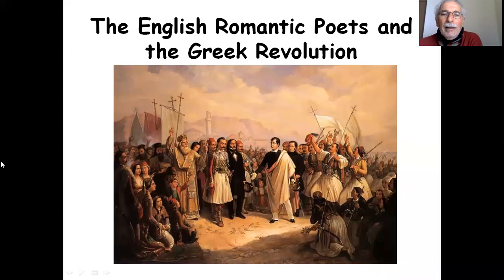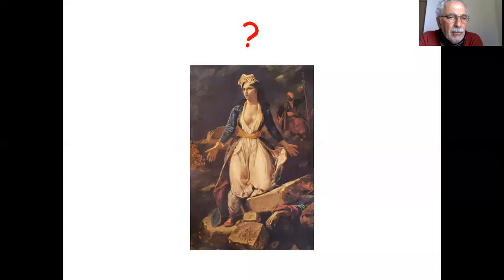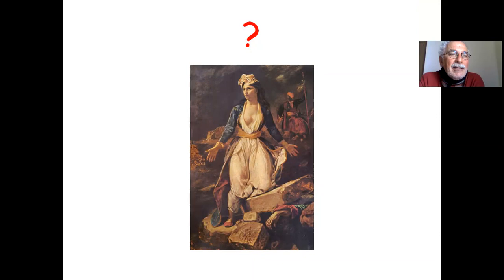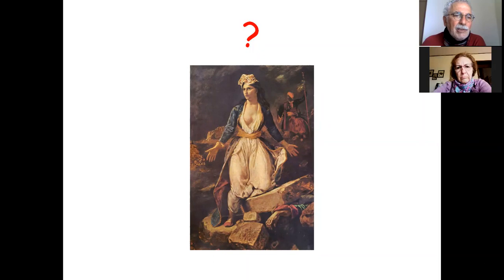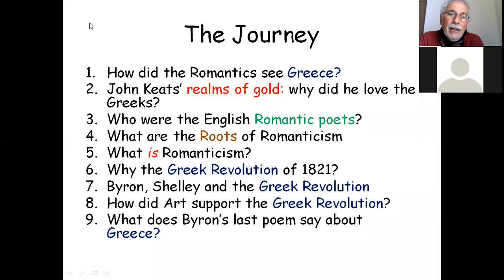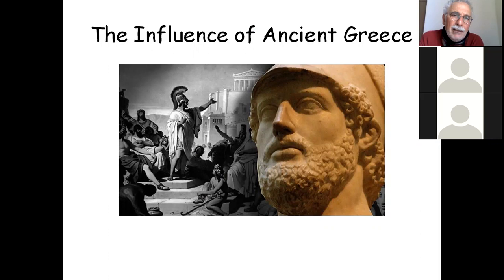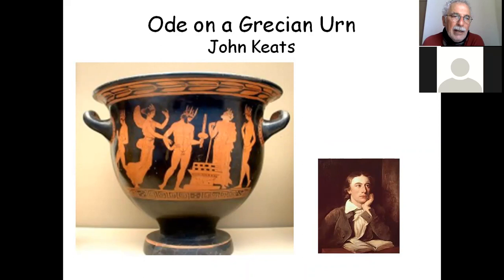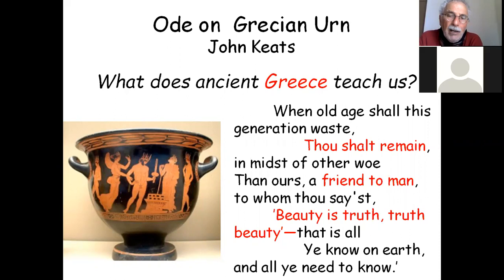The English Romantic Poets and the Greek Revolution of 1821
This year we celebrate 200 years since the outbreak of the Greek Revolution for Independence – it is also 200 years since the death of John Keats one of the greatest of English Romantic poets. This webinar explores, through poetry and painting, the passion of the Romantics for classical Greece and their solidarity with the modern Greeks in their struggle for national independence. The methodology of the presentation is interactive and will provide ideas for teaching this fascinating and inspiring subject to students